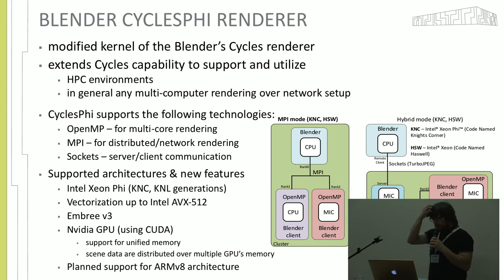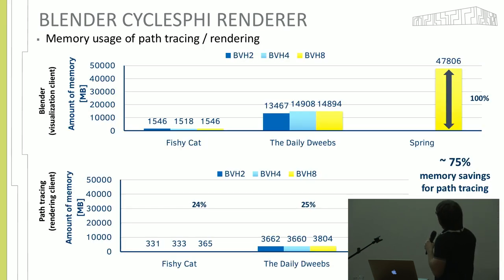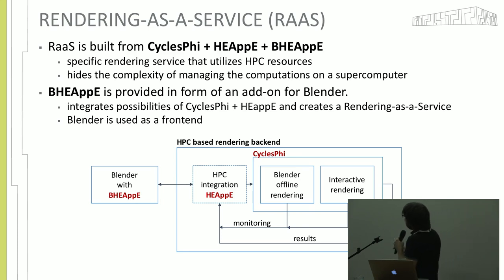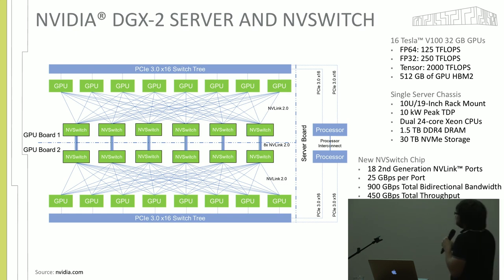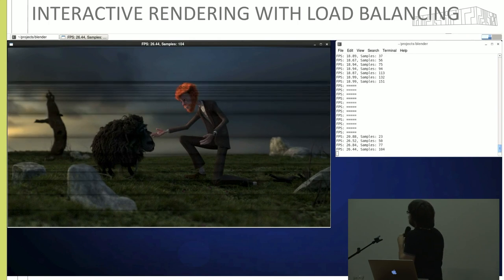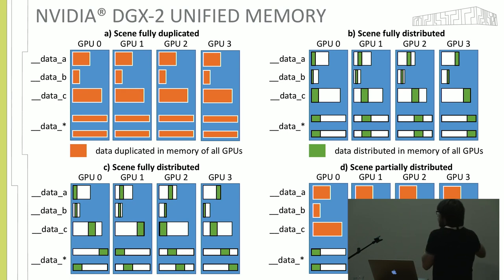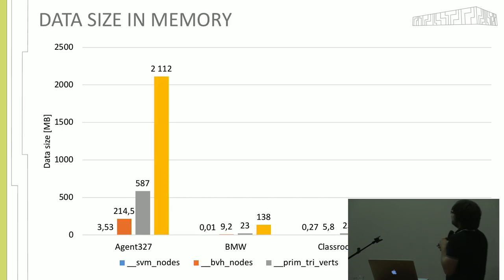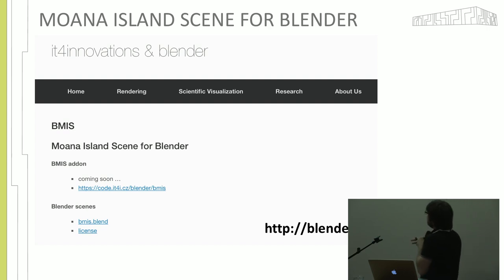Cycles High Performance Blending - Milan Jaros